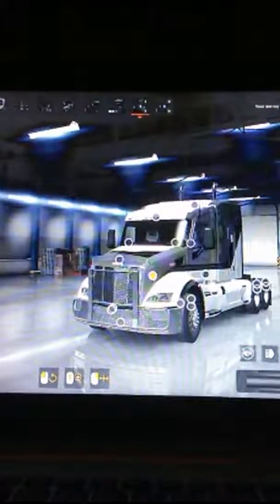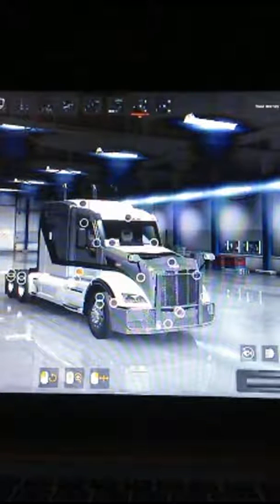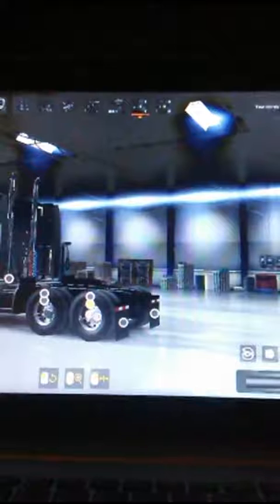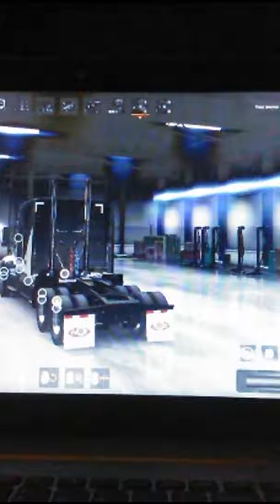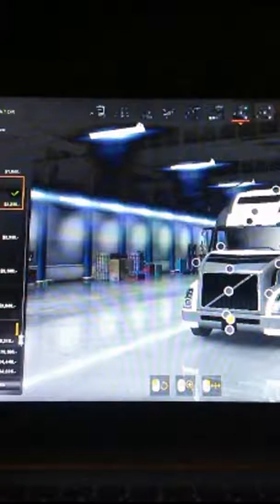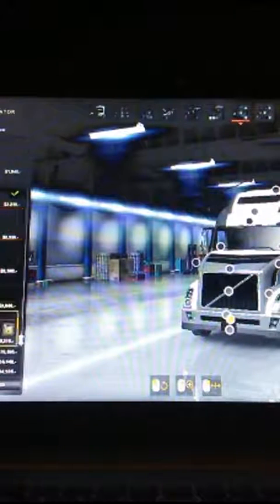Customise My Stepdads Truck Fleet